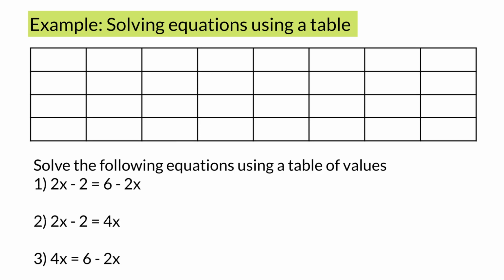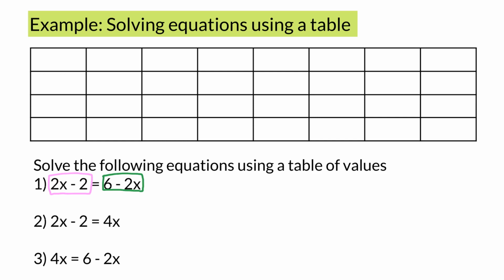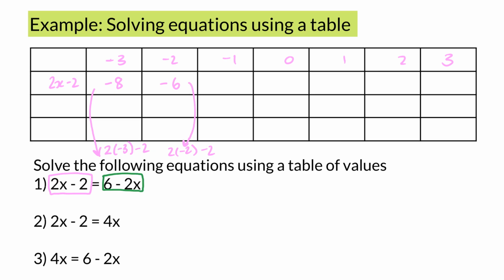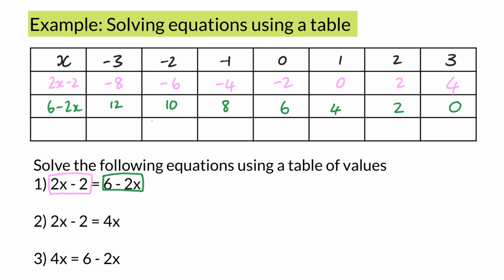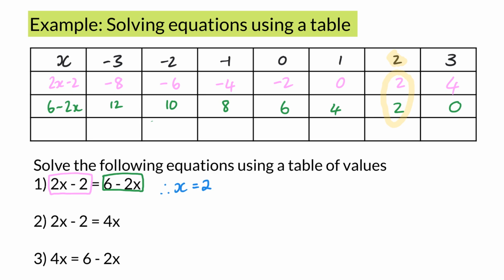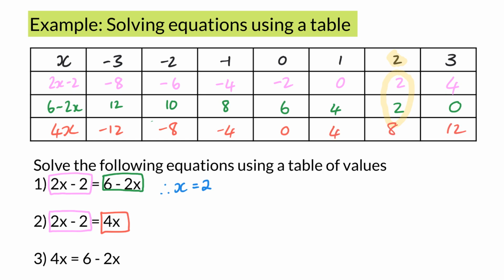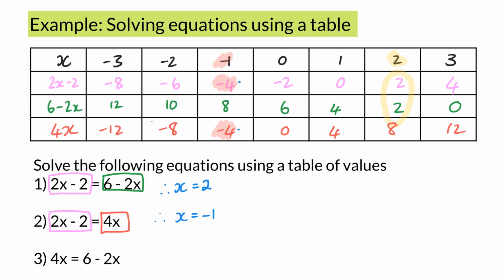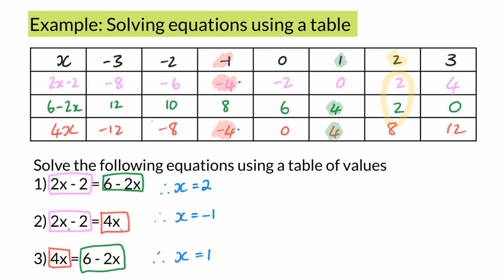Grade 8 Equations - Solving by using tables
This video quickly discusses some ways to solve equations and then demonstrates how to solve equations from tables.